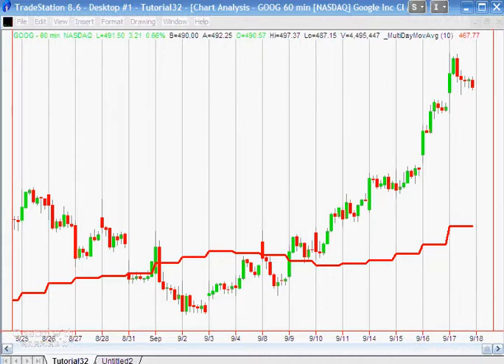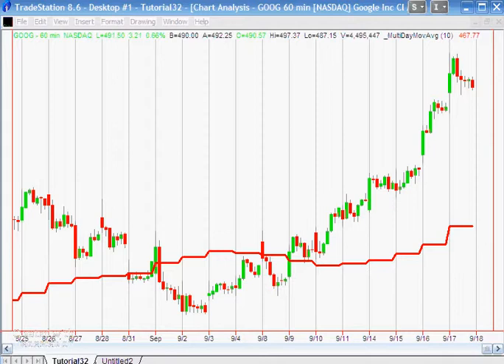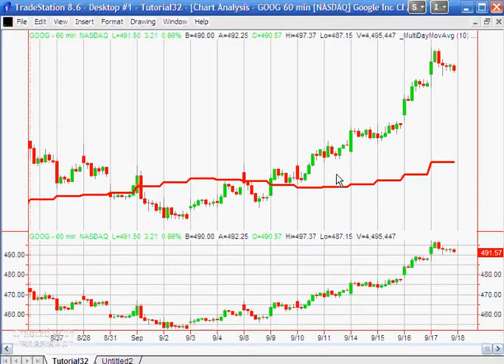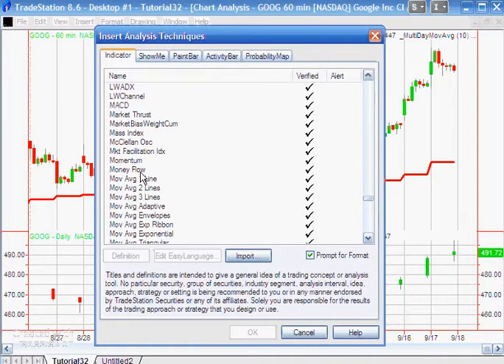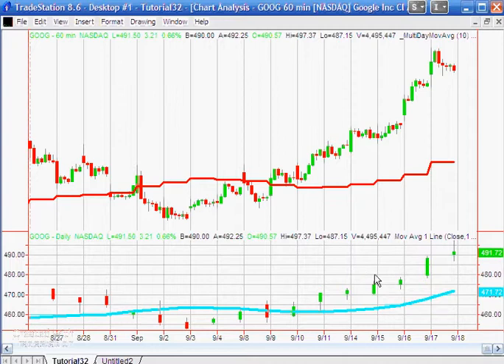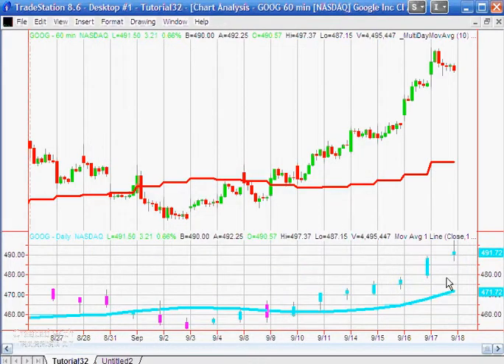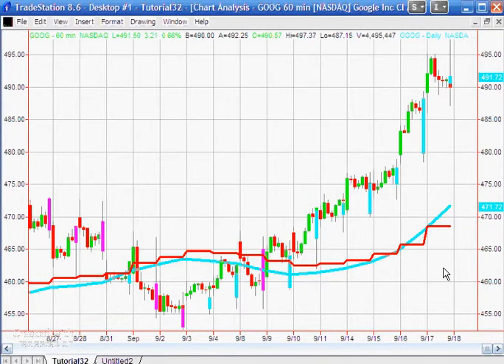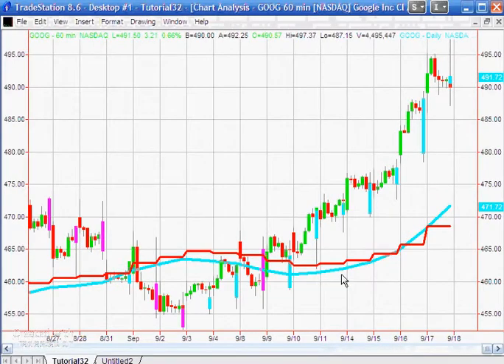Tutorial 32 Part 2 | Add daily moving average to Intraday chart | Tradestation EasyLanguage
In this second part of tutorial 32 we apply a daily moving average to intraday bars by creating a moving average on daily bars. Go to markplex.com for more Tradestation Easylanguage tutorials.